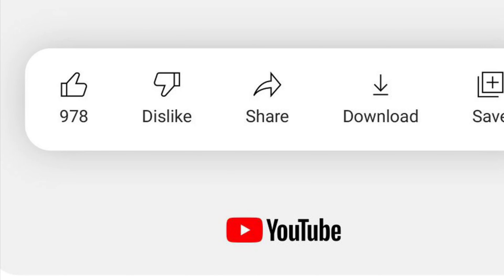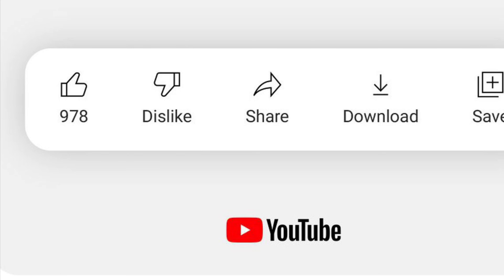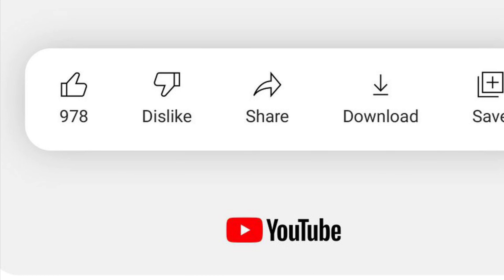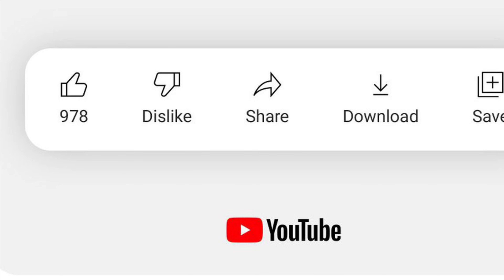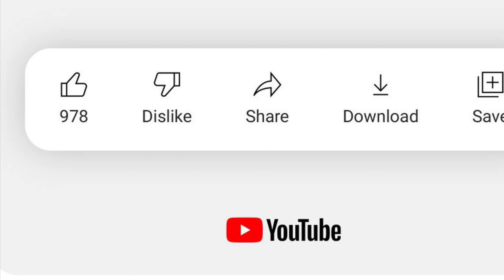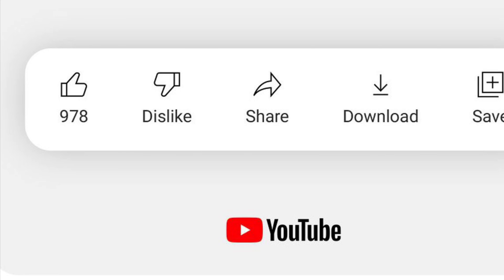YouTube Removes Dislike Button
The end of an era has come. Sadly YouTube has done the unthinkable. What do you guys think of this? Let me know!